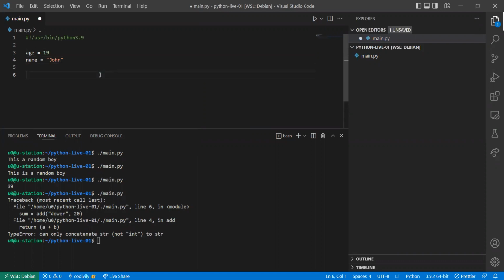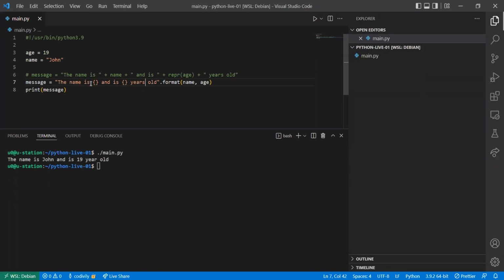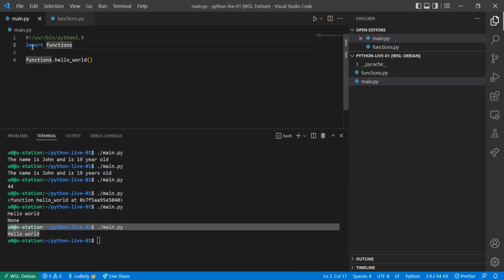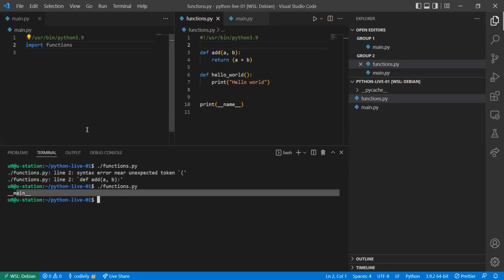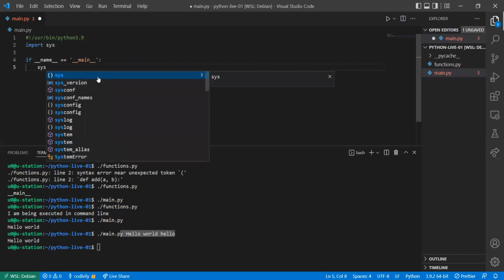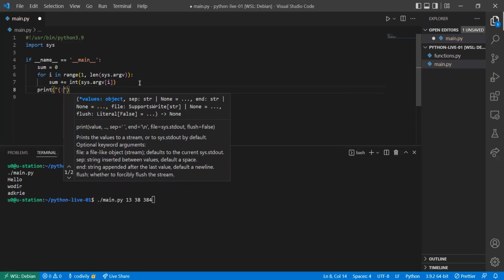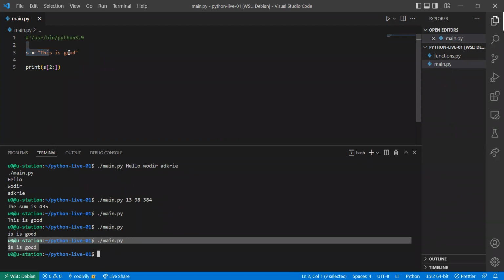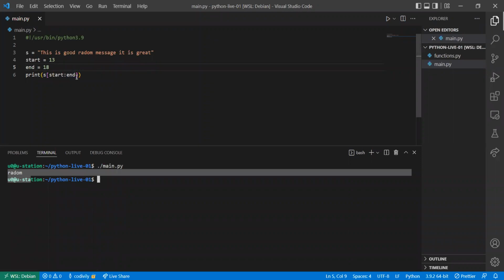2# Python - Basics, modules